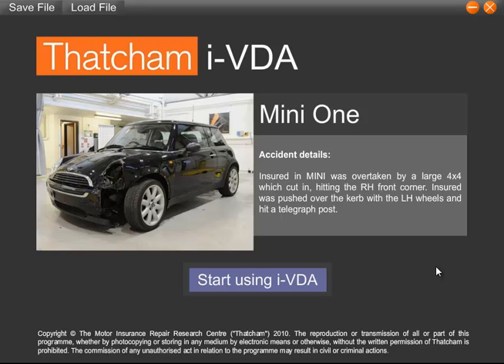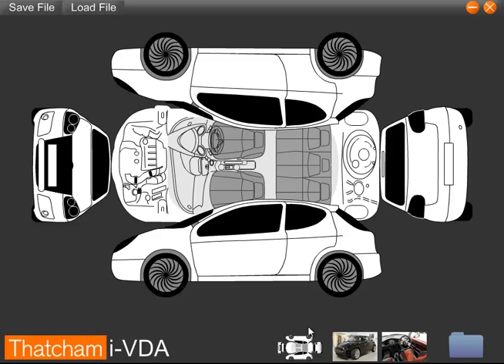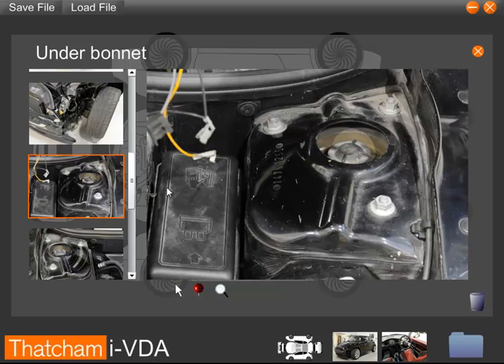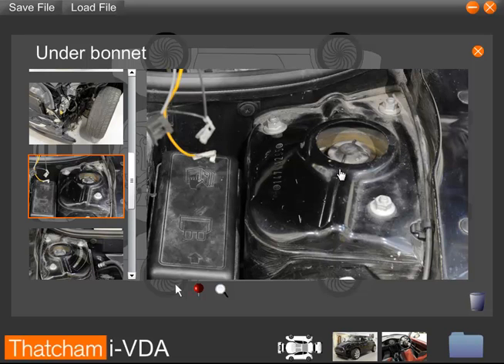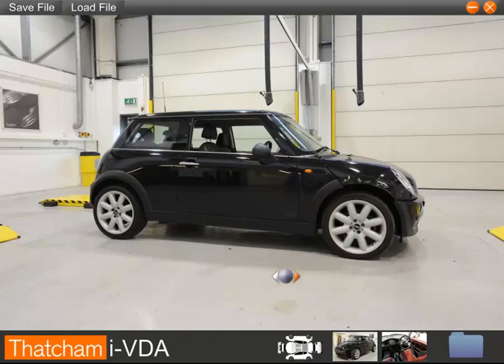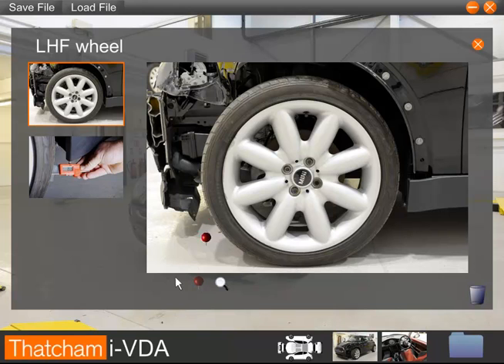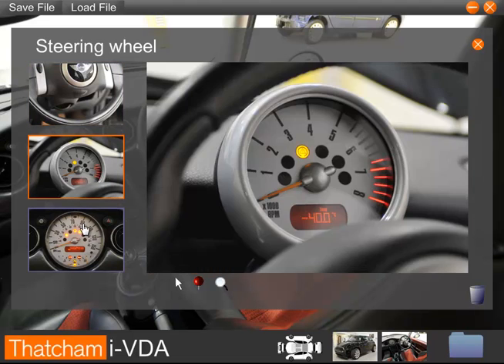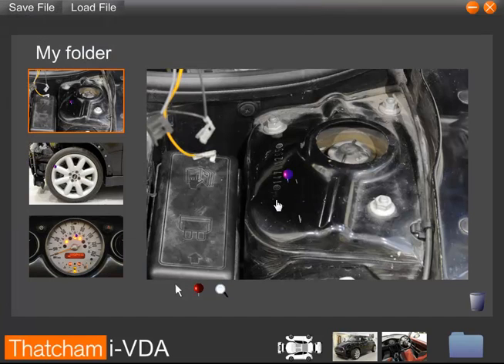Thatcham i-VDA demo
i-VDA, interactive vehicle damage assessment, is Thatcham's brand new training tool designed to develop and test understanding of best practice in the assessment of vehicle accident damage. i-VDA is an excellent addition to Thatcham's existing suite of Vehicle Damage Assessment courses and opens up numerous possibilities for distance learning allowing delegates to gain access to Thatcham's expertise from their own location.